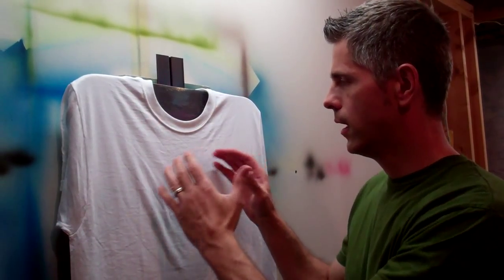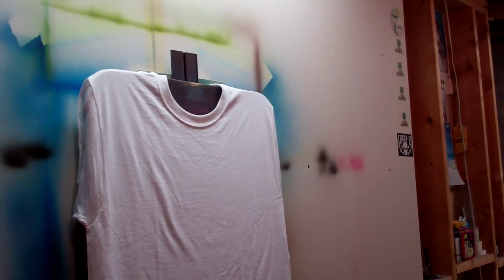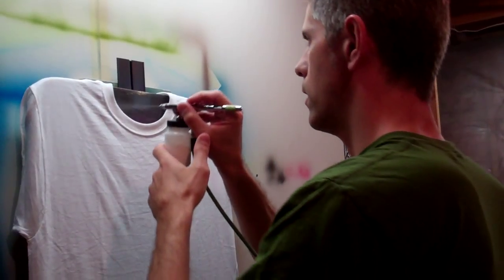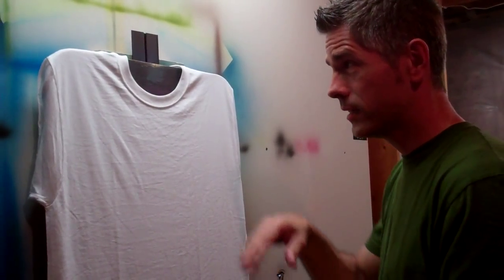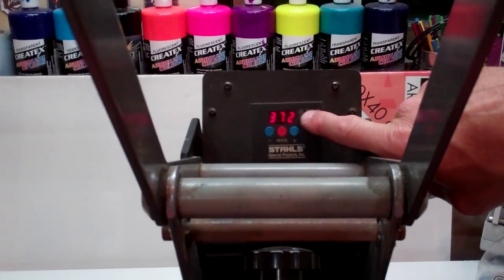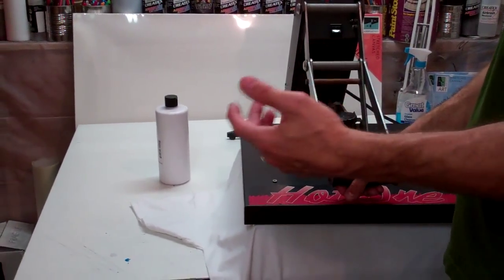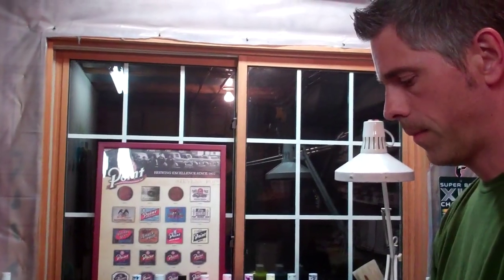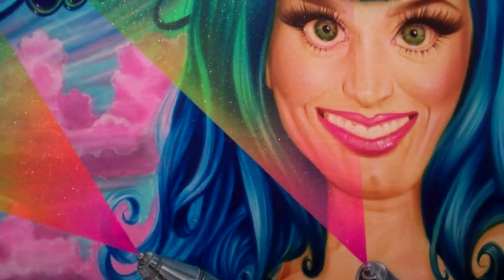Shirt Prep 101.MP4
Learn how to prep your T-shirt and eliminate shirt nap with Wicked W200 Transparent Base to create a smooth, professional finish.